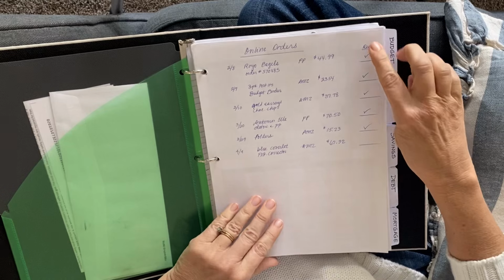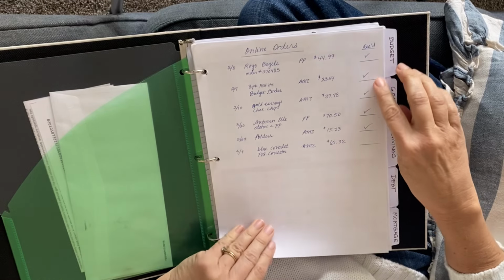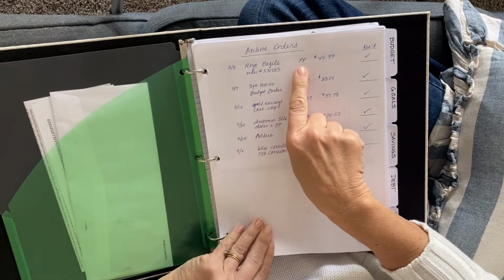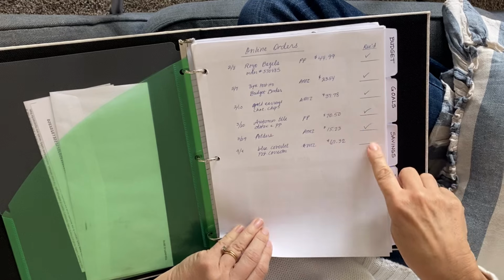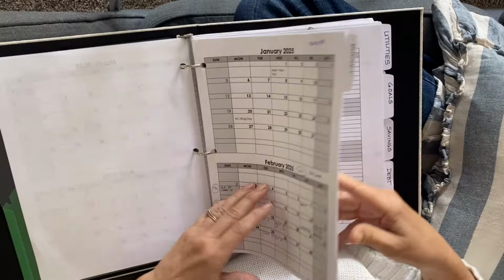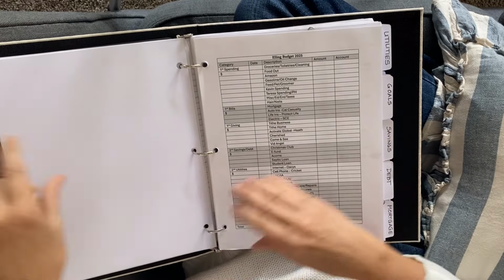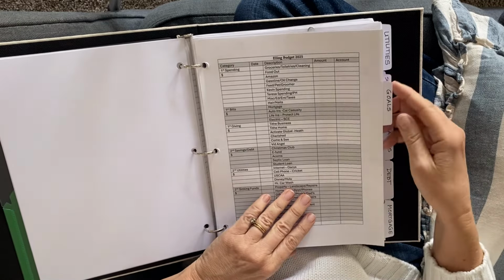How a Financial Notebook Can Reduce Stress and Help You Reach Financial Goals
Using a financial binder has brought so much peace to my life.  All of our financial information - account numbers, contact numbers, user names and passwords - are in ONE spot, making it so easy to find what we need in a flash. This is an easy project - it just takes a bit of time to collect all the info and contain it in a simple 3-ring notebook with tabs and you are on your way to having everything you need right at your fingertips.  This is a huge step towards eliminating stress and having a peaceful home!

Linen binders